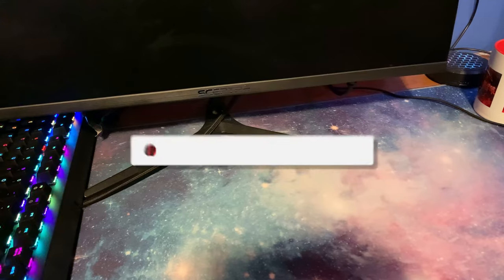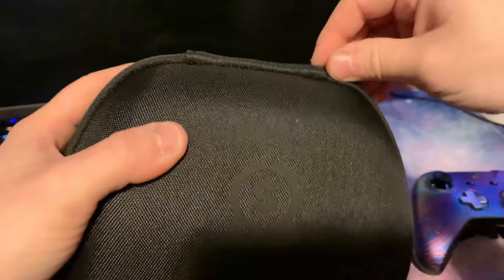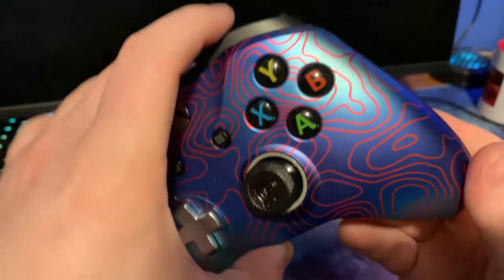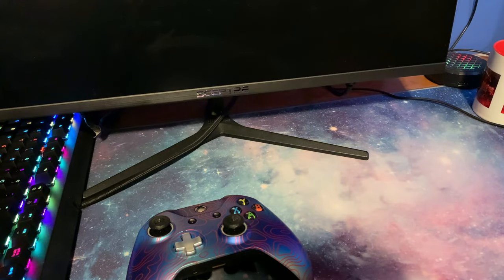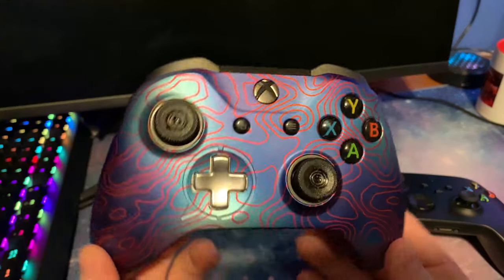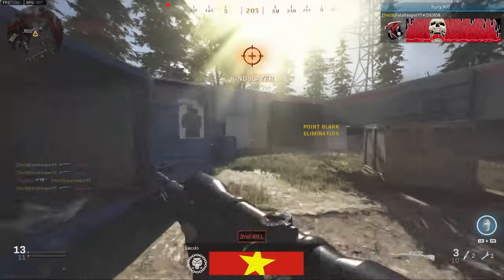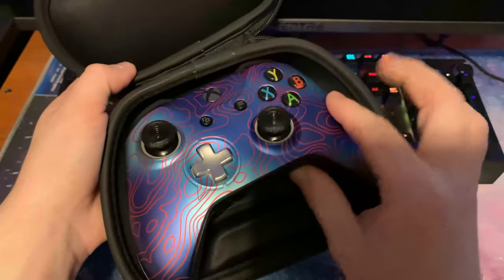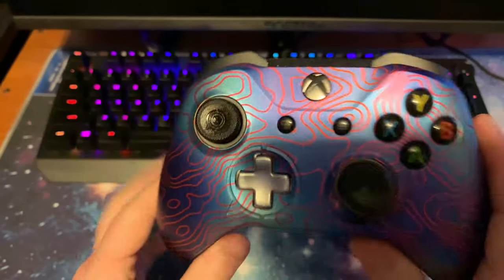SCUF Prestige Controller Honest Review!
In this video Im showing you guys my new SCUF prestige controller I have never owned a SCUF before but WOW

8GB RAM Upgrade

2070 Super Graphics Card

Ryzen 3800x